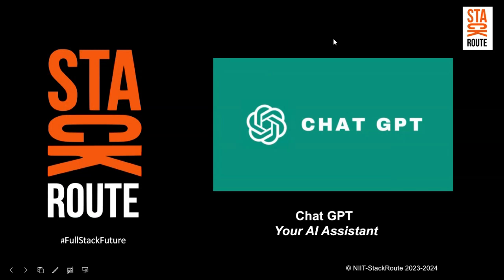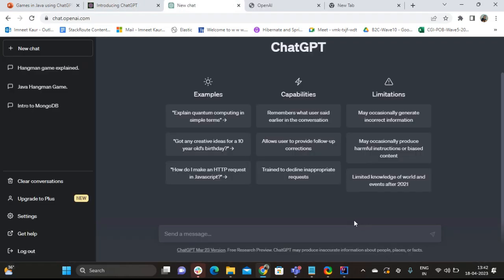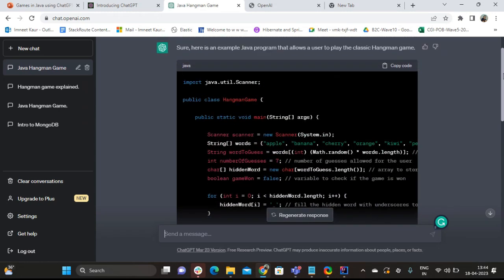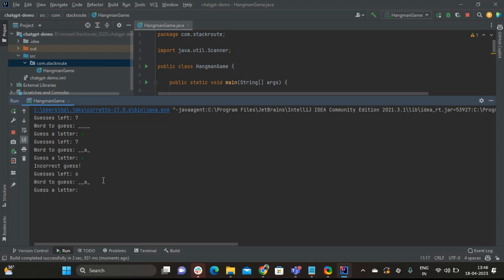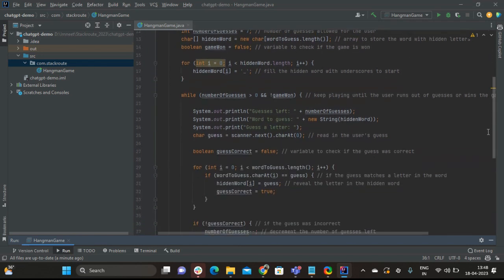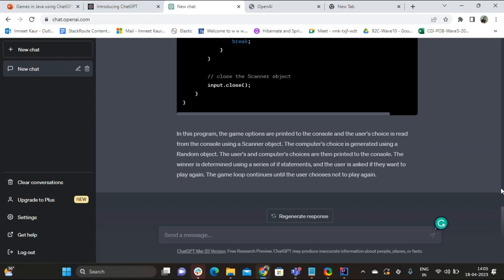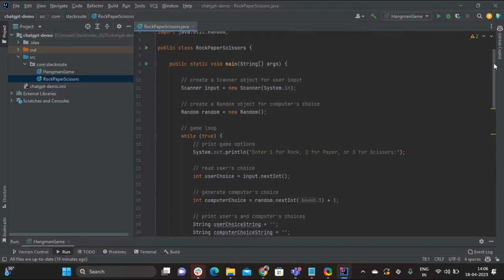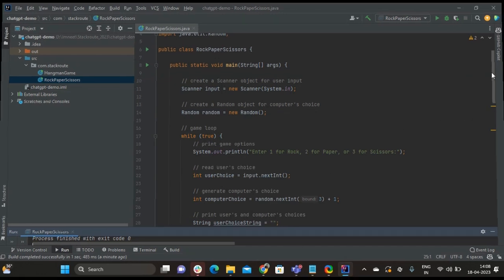Games in Java Using ChatGPT: Build Simple Java Games with Generative AI | NIIT GenAI Course M9S2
Welcome to Module 9 of NIIT’s Generative AI Program — GenAI for Games & Practical Use Cases.

In this session, we explore how ChatGPT, a Generative AI model developed by OpenAI, can be used to design and build simple Java games without writing code from scratch.

Through hands-on demonstrations, this video shows how developers can leverage AI-generated code and explanations to quickly create interactive games like Hangman and Rock–Paper–Scissors, understand the logic behind them, and execute them seamlessly in a Java IDE.

This session highlights how Generative AI simplifies game development, accelerates learning, and reduces manual effort—making it ideal for beginners and intermediate Java programmers.

🔹 1. Introduction to Game Development Using ChatGPT

What is ChatGPT and how it helps in coding
Using AI prompts to generate Java programs

🔹 2. Understanding the Hangman Game

Rules and logic of the Hangman word-guessing game
How ChatGPT explains game mechanics

🔹 3. Rock–Paper–Scissors Game Using ChatGPT

Generating a complete Java game using a single prompt
Understanding user input handling and random logic
Game flow and decision-making logic

🔹 4. Executing AI-Generated Java Code

Copying ChatGPT-generated code into IntelliJ
Running and testing the game
Understanding AI-provided explanations

🔹 5. Benefits of Using ChatGPT for Game Development

Faster development
Zero boilerplate coding
Learning by example and explanation

M9_01 — Games in Java Using Copilot
M9_02 — Games in Java Using ChatGPT ✅ (This Video)
M9_03 — Games in C# Using Copilot
M9_04 — Games in C# Using ChatGPT – Part 1
M9_05 — Games in C# Using ChatGPT – Part 2
M9_06 — Wishlist & Time Series Applications

TIMESTAMPS:
00:05 Intro: Architecting Java Games with ChatGPT
00:23 Breakdown of Hangman Game Rules
01:15 Navigating the ChatGPT Browser Interface
02:32 Generating Complete Solutions & Explanations
03:44 Refactoring Classes in IntelliJ
04:12 Testing: Handling User Inputs
06:36 Project: Rock, Paper, Scissors Logic
07:08 Prompting ChatGPT for Java Implementations
08:11 Code Review: Scanner & Random Objects
09:27 Demo: Playing Against the Computer
10:27 Summary: Speeding Up Development with AI